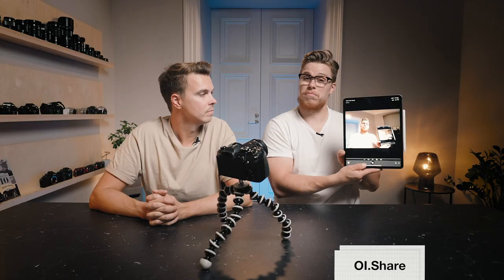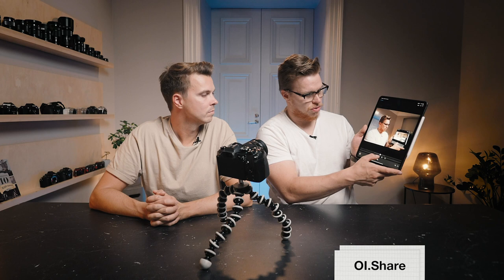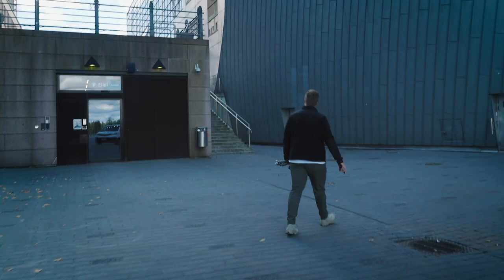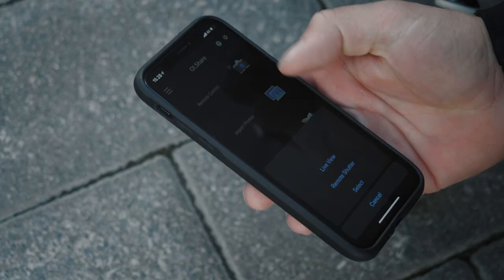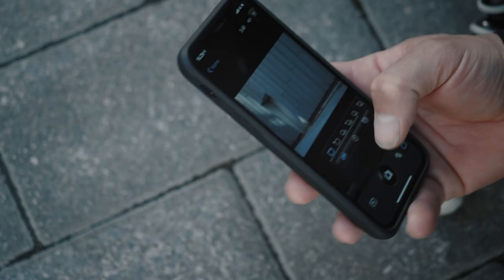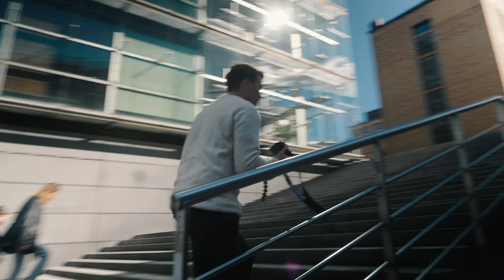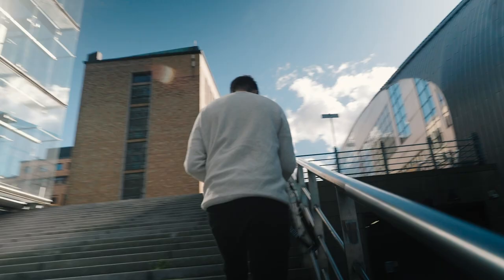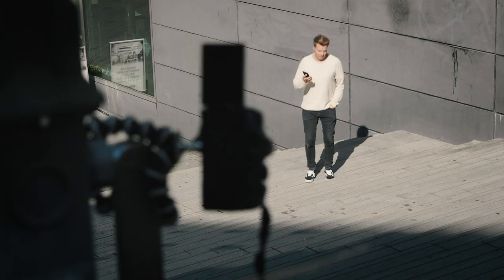Self timer photography with OI.Share – The Average Picture Club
Where we are going we don’t need no friends! Thanks to the OI.Share App. This app will simply save your life when it comes taking great self portraits. We’re gonna learn how to use it while trying to grab some self pics with a twist. Check out how we did!